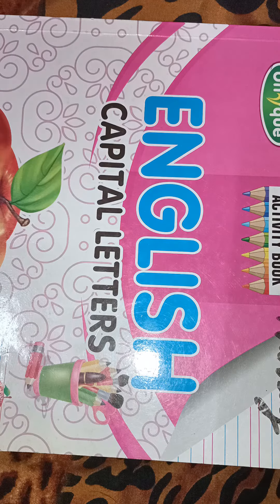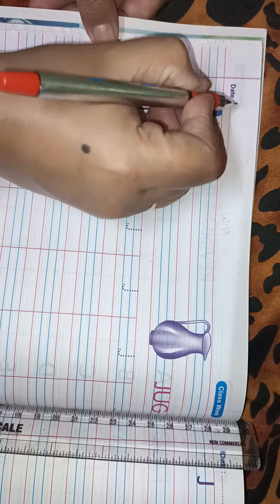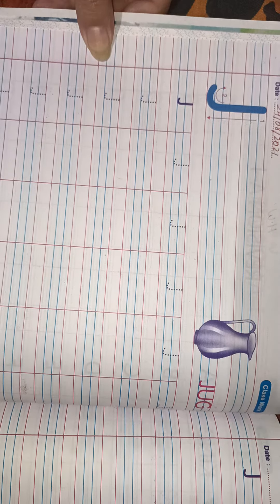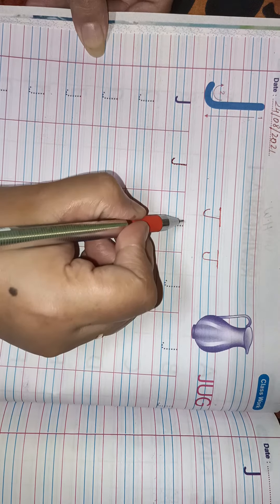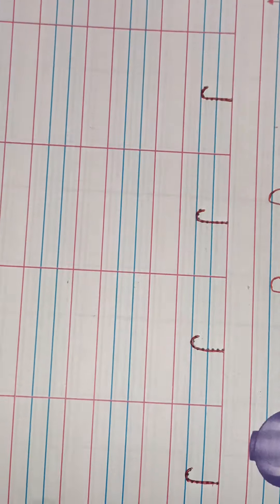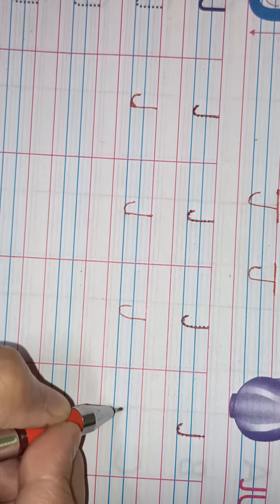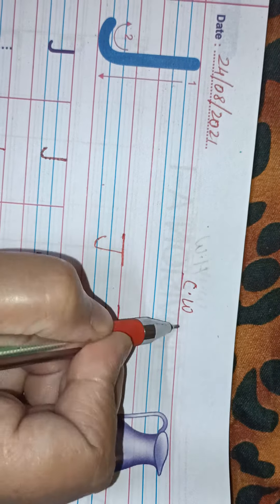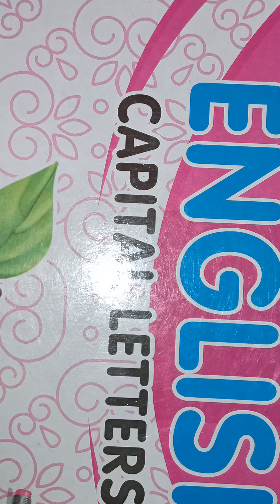CLASS - Nursery English - J Page No. - 70 (24 /08 /2021)